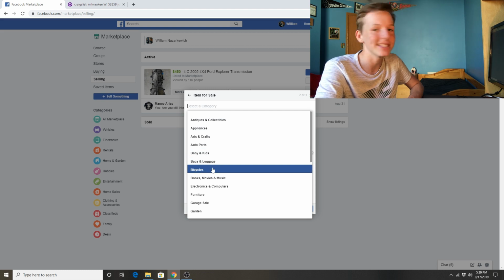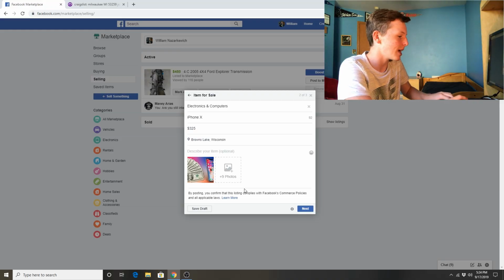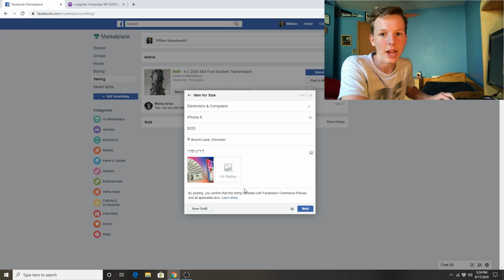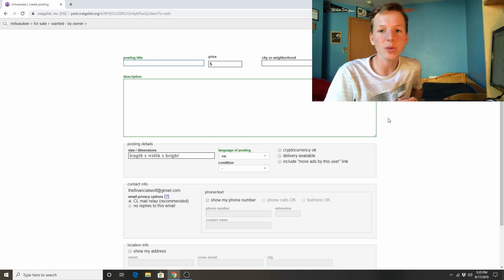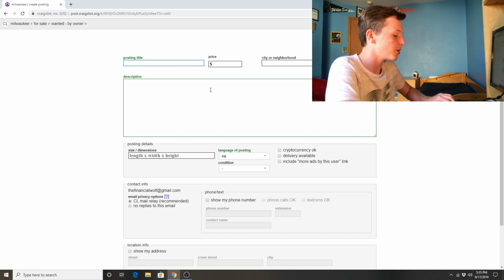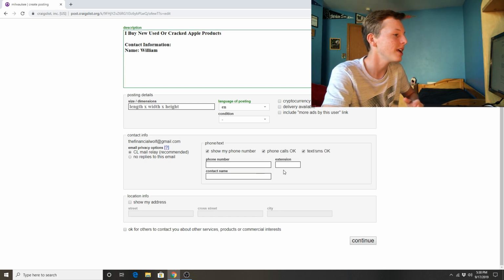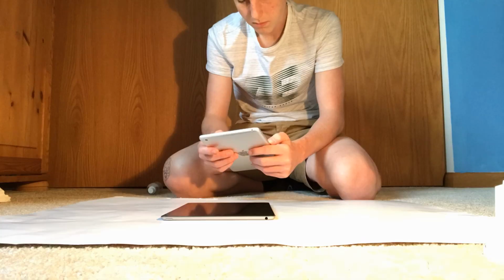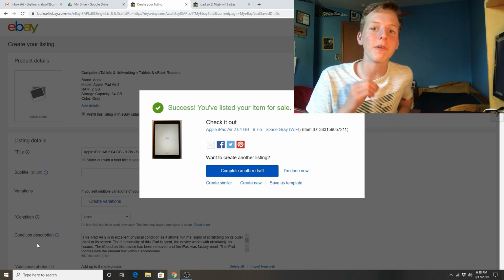Making PROFIT Reselling Apple Products As A Teenager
Description: In this video I walk you guys through how I make profit reselling apple products as a teenager. Reselling apple products can be a great way to make money whether your a kid, a teenager, an adult, or a senior citizen! I hope this video gives you a ton of information on how to start an apple product reselling business.

Inspired by TommyBryson: How to Start a Phone Flipping Business | Earn an Extra $989 Per Week